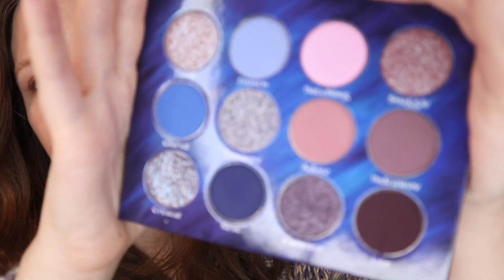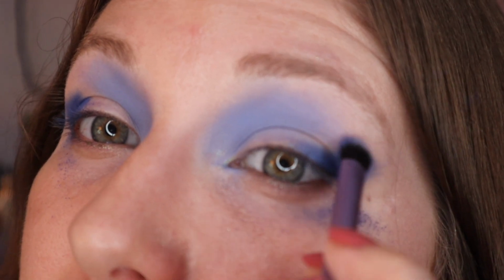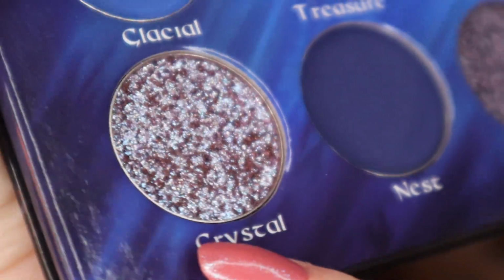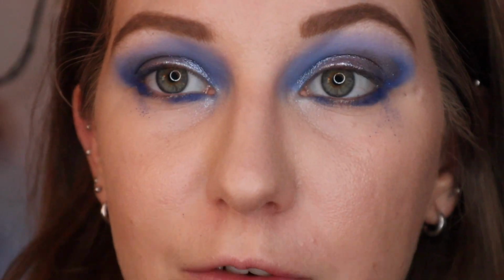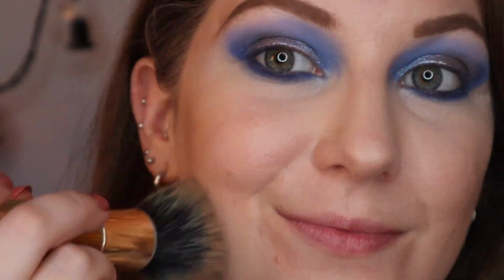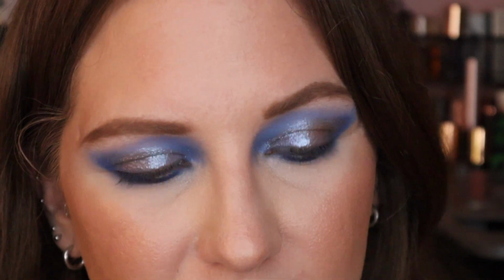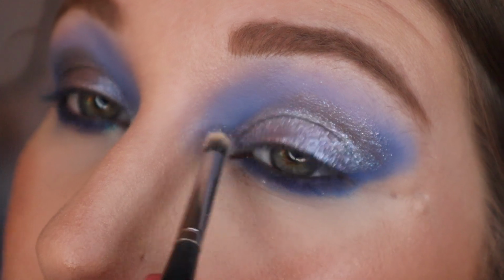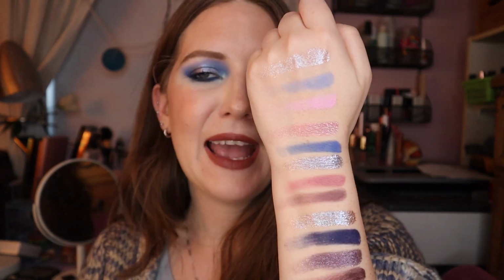Cradled in Ice Palette: The perfect blue palette? | hot vegan hannah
Products mentioned:
Merit Flush Balm in Fox
Merit Day Glow in Solstice (bronze goddess)
Merit Day Glow in Cava (champagne)
Merit Matte Signature Lip in Equestrian
Merit Brush No. 1 Blending Brush

Other products mentioned:
Fantasy Cosmetica Cradled in Ice palette
Shine by SD x Glamsmitty Moonlit Tryst (only in the Garden of Love bundle (still in stock on their website at the moment I type this (just a regular link (be sure to use her code: Glamsmitty))))